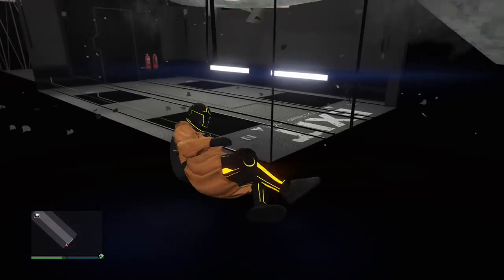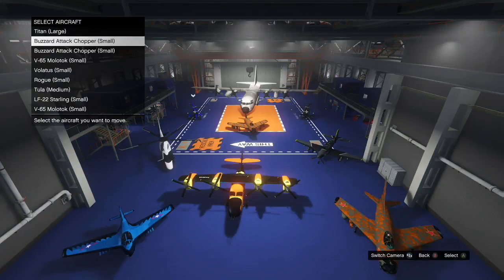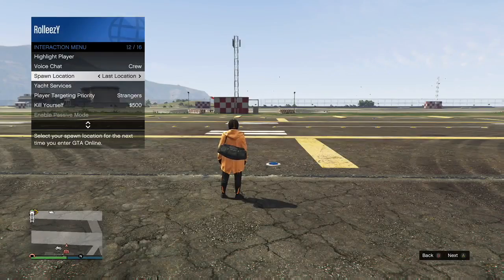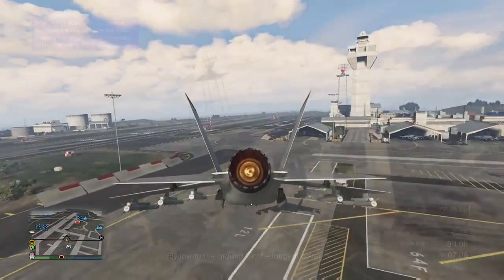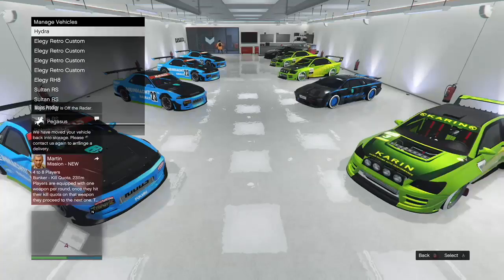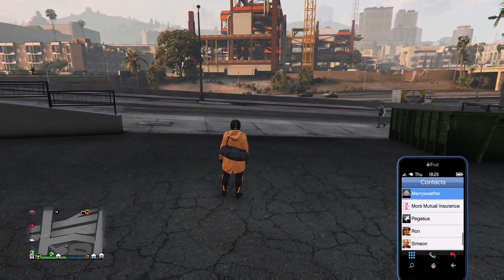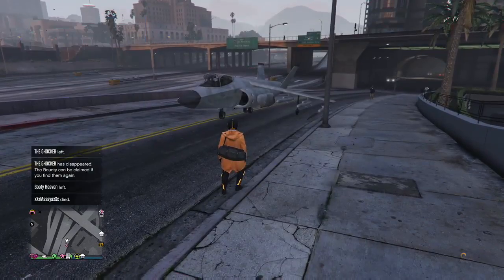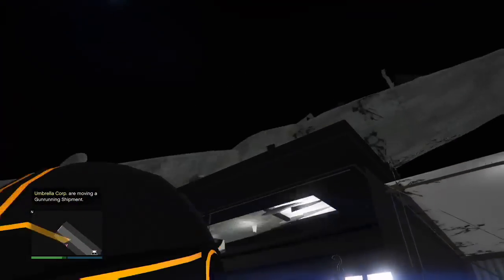*SOLO*STORE PEGASUS VEHICLES IN YOUR MOC AND GARAGES*SPAWN AIRCRAFTS NEAR YOU*GLITCHES GTA 5 ONLINE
HEY GUYS, WELCOME TO A BRAND NEW ROLLEEZY VIDEO AND IN THIS ONE I WILL BE SHOWING YOU GUYS HOW TO PUT PERSONAL AIRCRAFT AND PEGASUS VEHICLES INTO YOUR GARAGES AND MOC. ONCE YOU PUT THE AIRCAFT IN THE MOC YOU CAN ACTUALLY REQUEST IT FROM YOUR MOC MENU AND HAVE IT SPAWN NEXT TO YOU LIKE A REGULAR PERSONAL VEHICLE. IN THIS VIDEO I WILL ALSO SHOW YOU 2 EASY METHODS OF HOW YOU CAN SPAWN AIRCRAFT RIGHT NEXT TO YOU VERY VERY EASILY. ENJOY THE VIDEO AND CHECK OUT OTHER COOL VIDEOS LINKED DOWN BELOW. ENJOY!!

QUESTIONS?? REQUESTS?!?